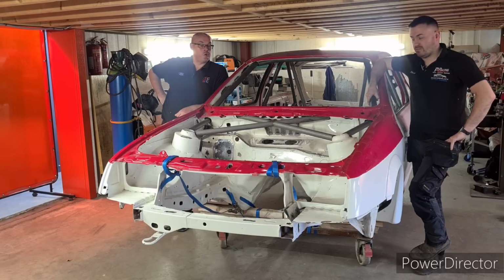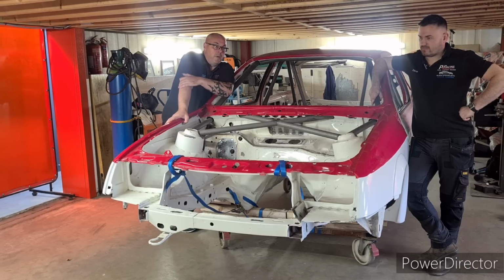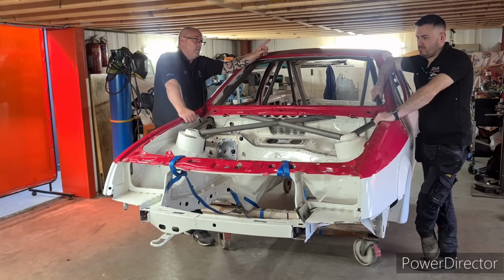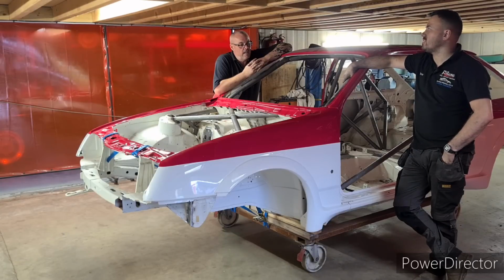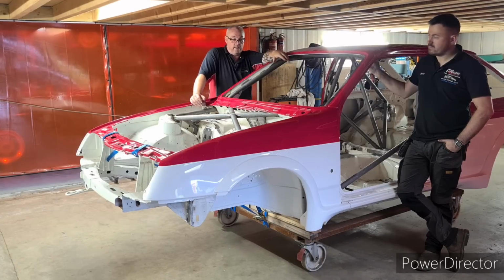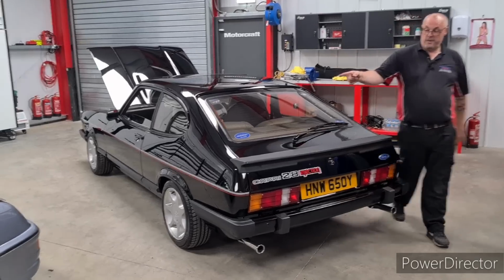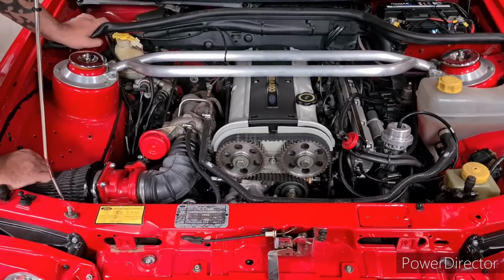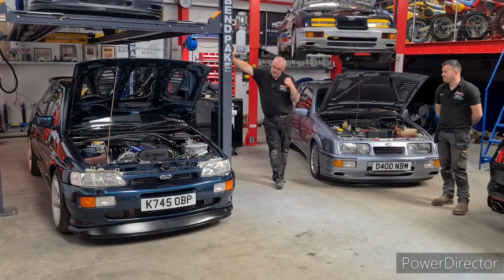A Cosworth Workshop...We talk Capri, Escort rs Cosworth and RS500!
Another short episode of the goings on behind the doors of Paul Linfoot Racing! We take a look at a stunning capri which took less than 24hrs to sell, we hear about the next steps for Conrads RS500 and Clives 3dr is complete.